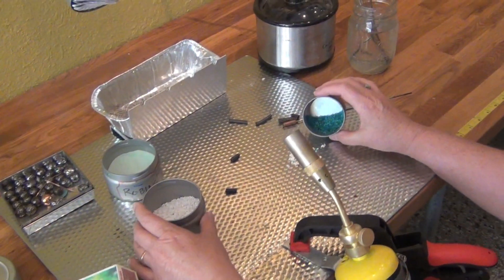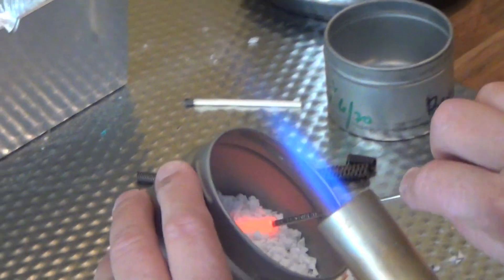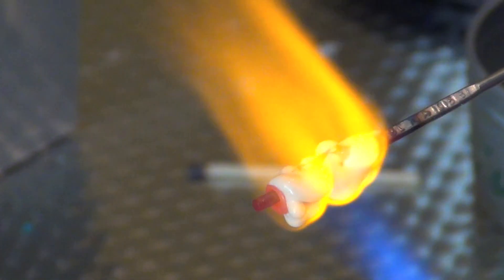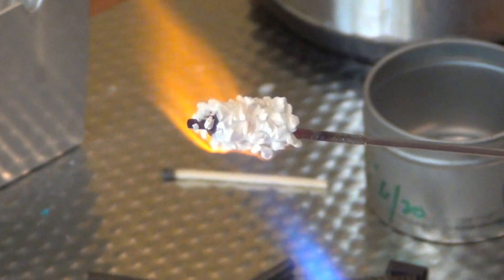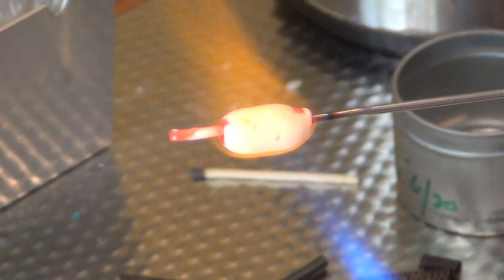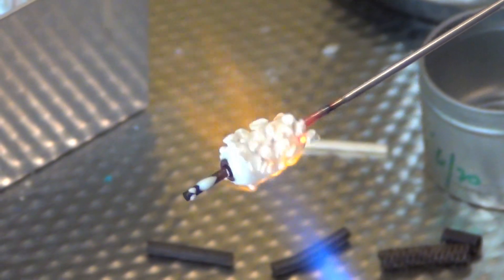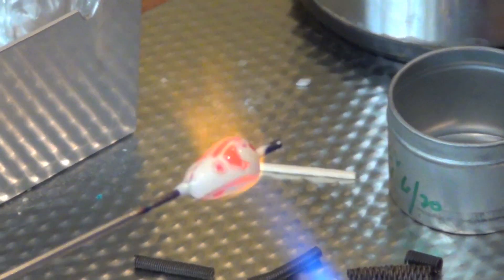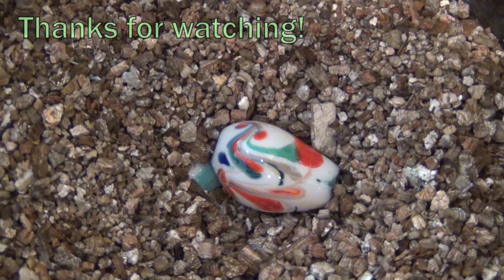Enameling Copper Tubing WIth 6/20 Frit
Learn how to enamel copper tubing (refrigeration tubing) with 6/20 Enamel (Frit).